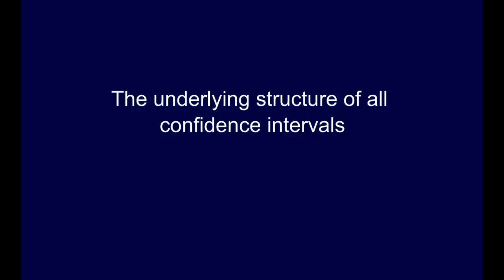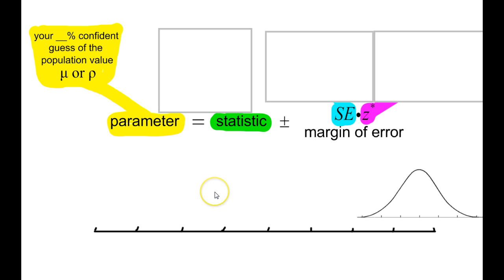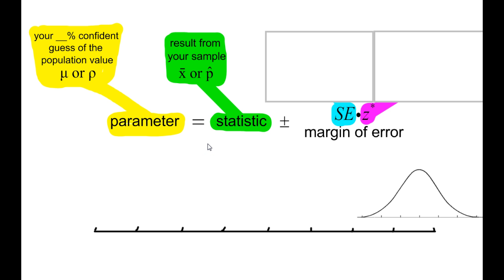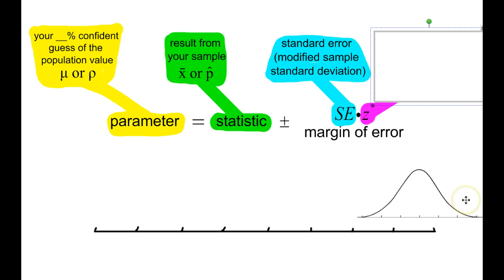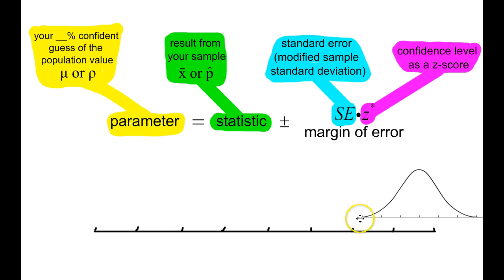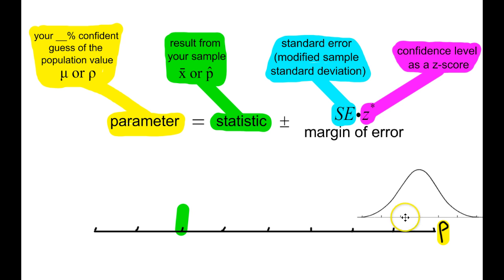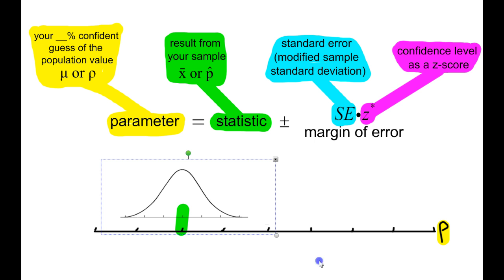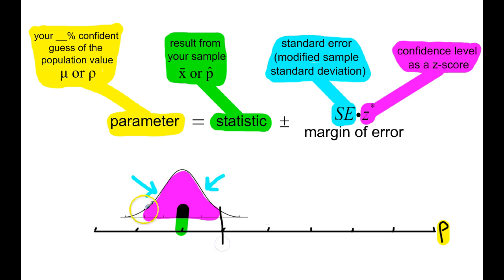Underlying structure of confidence intervals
Core formula